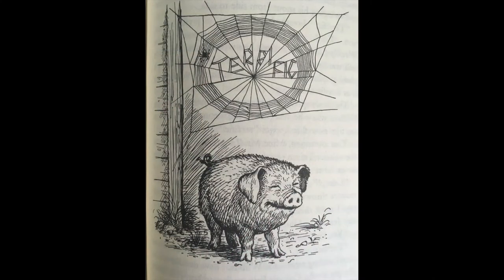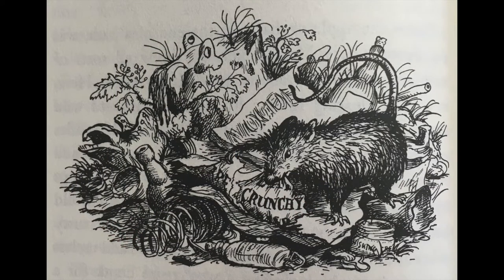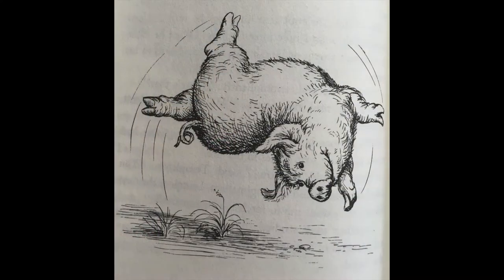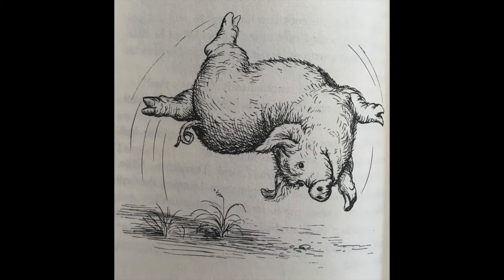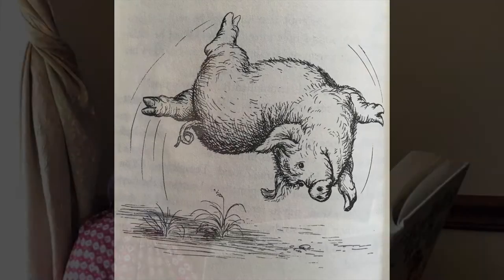Charlotte's Web Book Club Week 7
This week Charlotte continues her hard work to save Wilbur and Mrs. Arable worries about Fern.